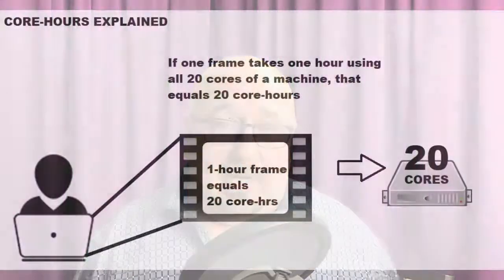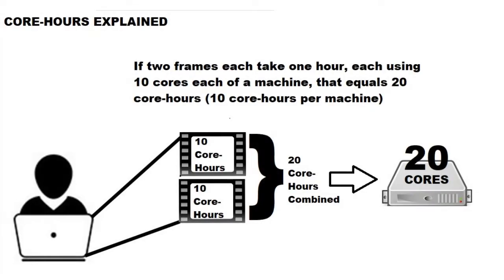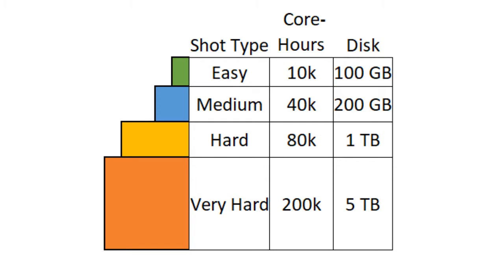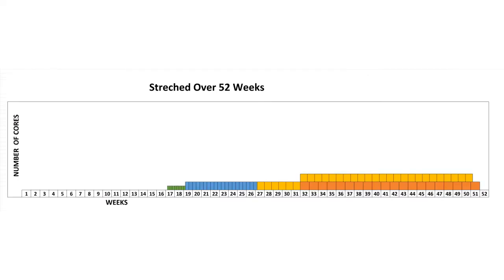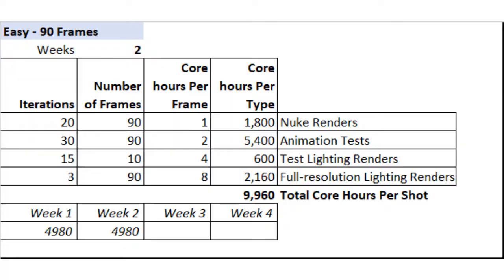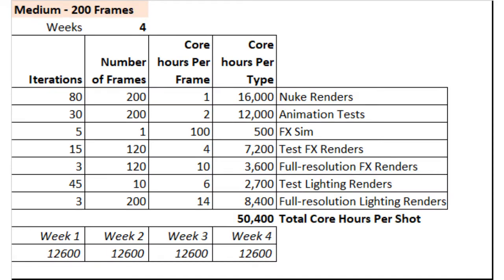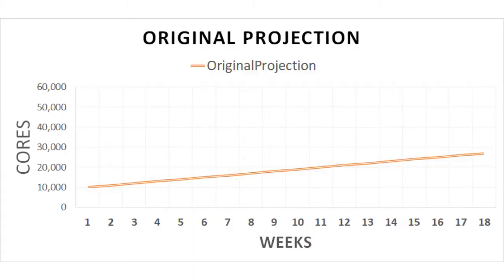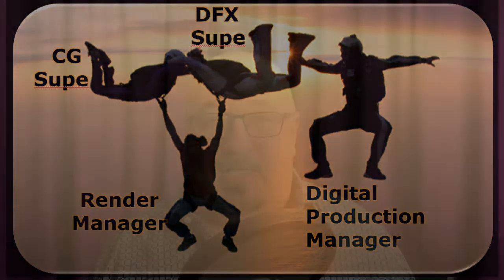Forecasting render times and storage cost for VFX projects is vital! Comment if you want tutorials.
This is the foundation video but the other videos that follow this one have Excel spreadsheets linked in the description:
Video 1 of 3:  Sharing my secrets & links to Excel Files! Render projections for VFX/Animation projects

Video 2 of 3: Posted Soon
Video 3 of 3: Posted Soon

Small or large, all studios and shops need to forecast their render

Brief overview of different techniques and pointers that I picked up in my 12 years of doing render farm projections.  If there are comments or feedback I might do some deep dives into each technique as a series of tutorials.
Discussion points:
- Basic Principles
- Top Down Projections
- Bottom Up Projections
- Staffing Model Projections
- Importance of Frame Counts
- Render Efficiency Curves
- Importance of Data Collection
- Projections / Actuals